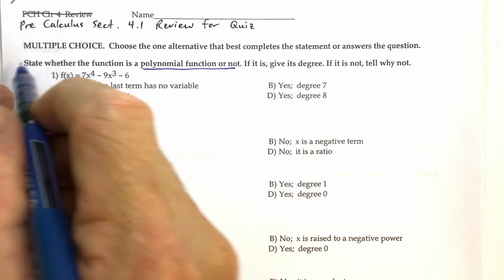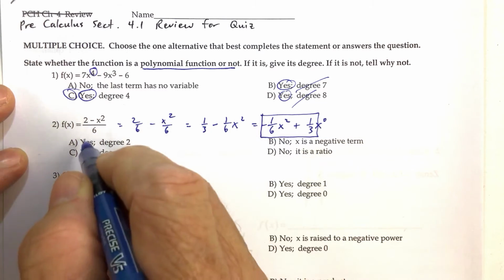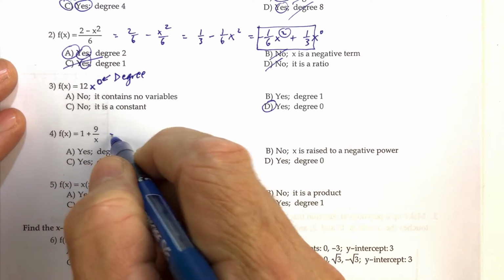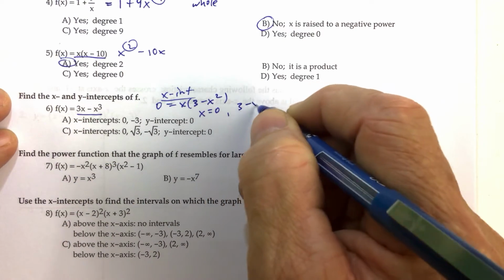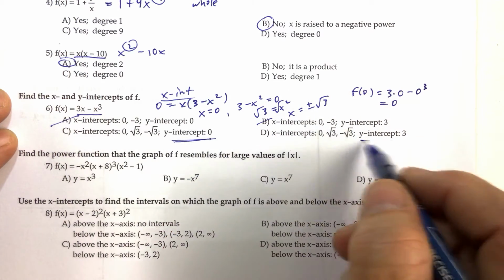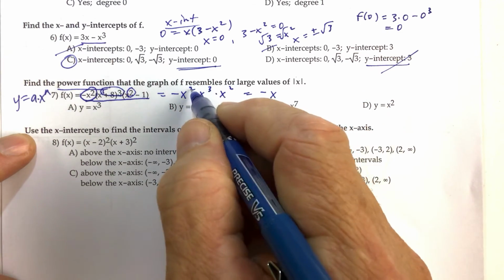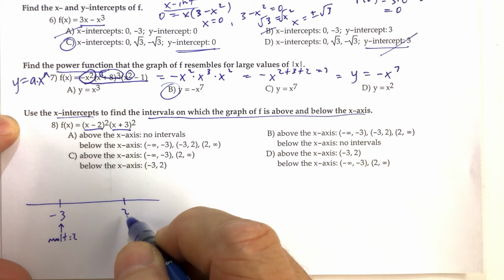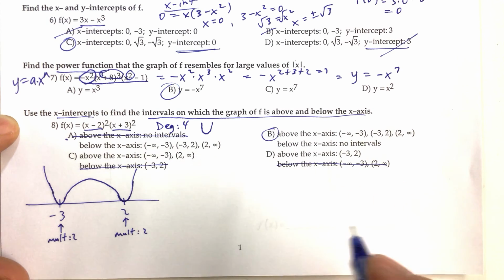Shot With MoviePro on iOS